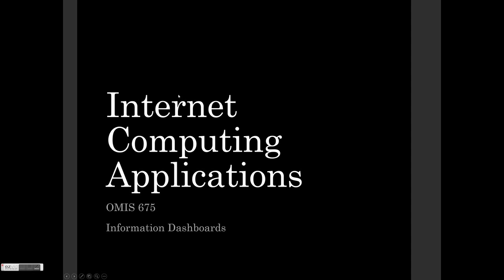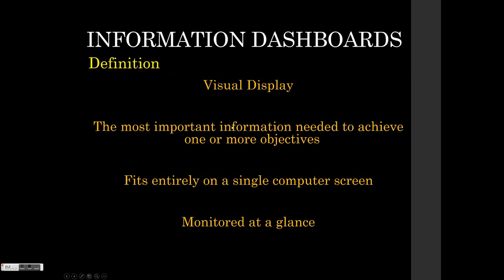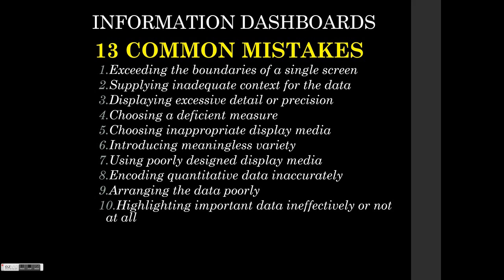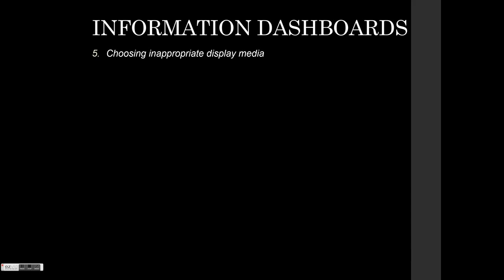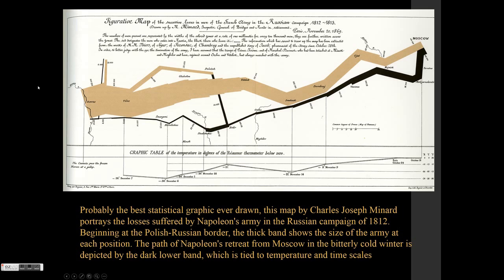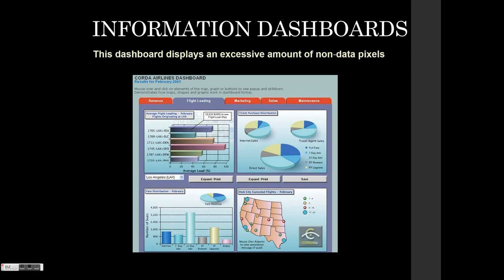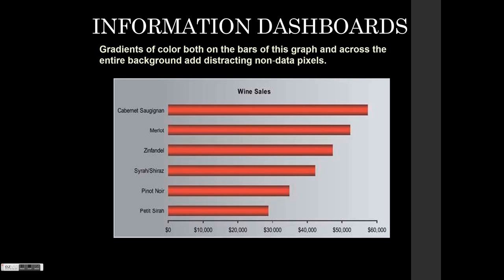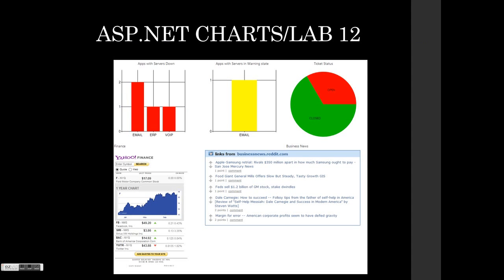OMIS675 - Information Dashboards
test